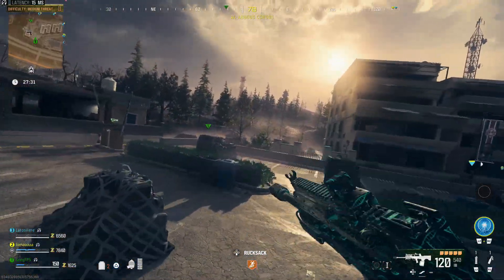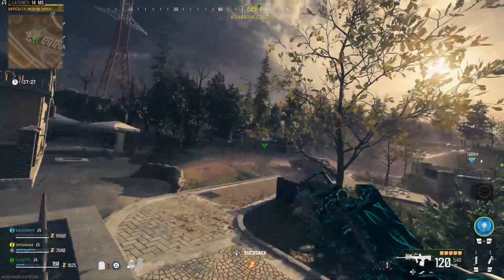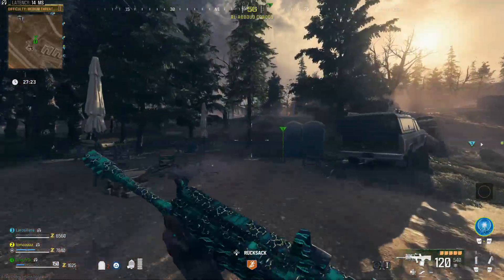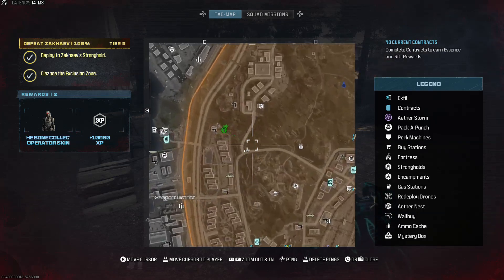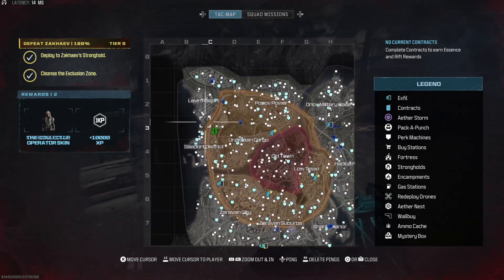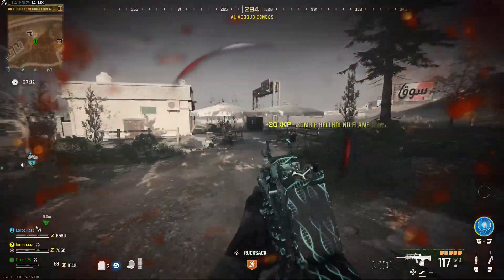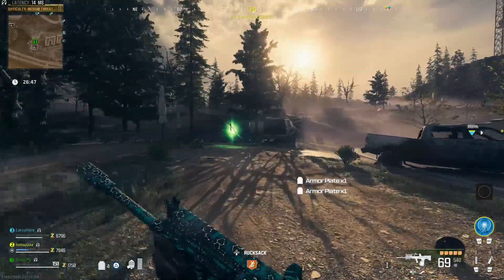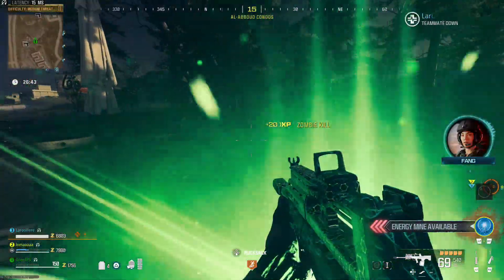MW3 ZOMBIES: FREE JUGGERNOG EASTER EGG GUIDE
Call of Duty MW3 Zombies Free JUGGERNOG Easter Egg Guide.